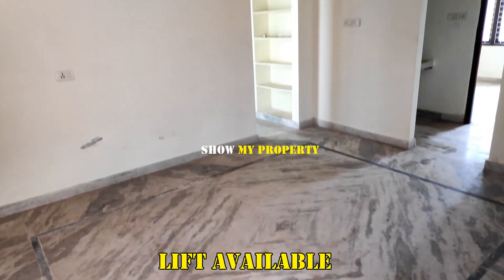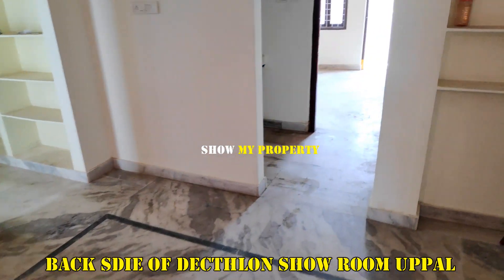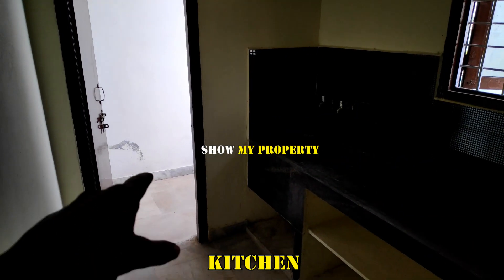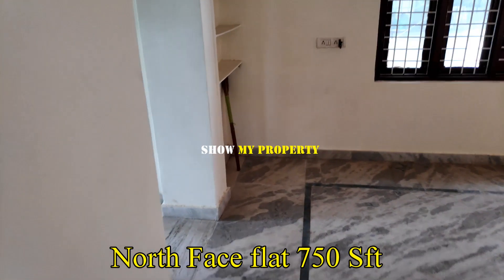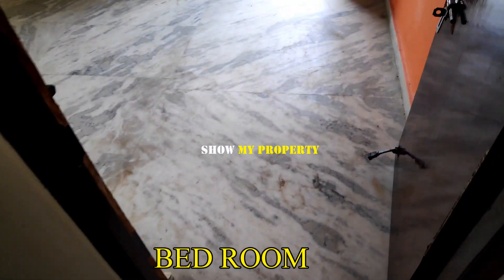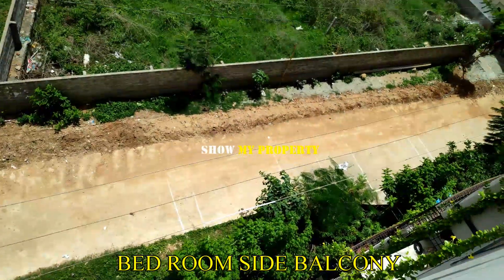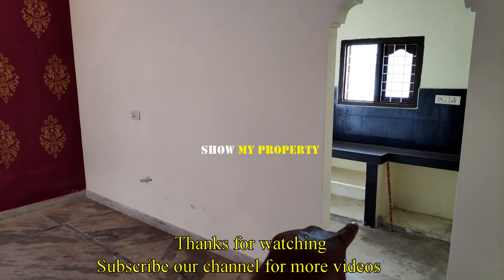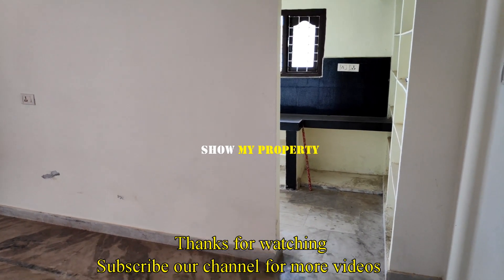FLAT FOR SALE IN UPPAL Hyderabad || ID No: 96 || Show My Property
Full details:
👉 Flat Size: 750 SQUARE FEET
👉 1BHK.Flat
👉 North Face Flats
👉7 years old flat

👉 cost: 25 Lakhs (Negotiable )

👉 Total  4 floors Apartment
👉 Fully ventilation Flat
 👉Only Two wheeler parking Available
👉 24 Hrs water bore available
👉 In Front 35 feet road

Location: Uppal Decathlon Back side

Uppal Bigbazzar Back side

Boudppal Depo: 2 km
UPPAL : 3 km

If You want Help Our Channel GPay  Phonepay and

house for sale,  independent house for sale,  villas for sale, flats for sale,
house villas for sale, 3bhk flats for sale, 4bhk flat for sale,
house for sale in Hyderabad, house for sale in andrapradesh,
house for sale in Telangana, House for sale in indian,
4BHK Villas for sale in hyderabad, property for sale in Hyderabad,